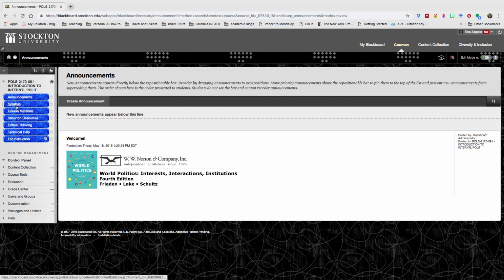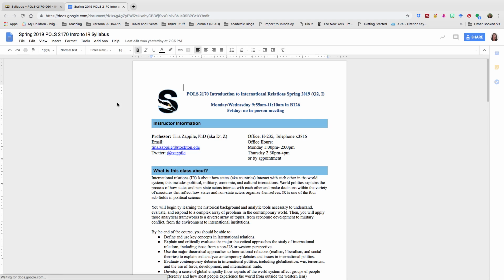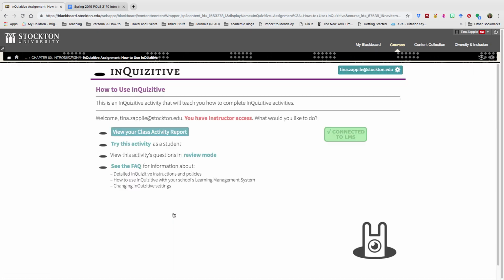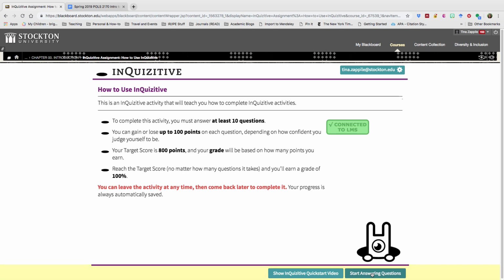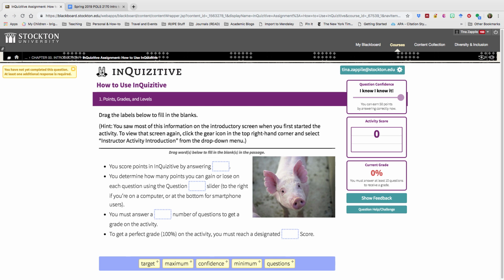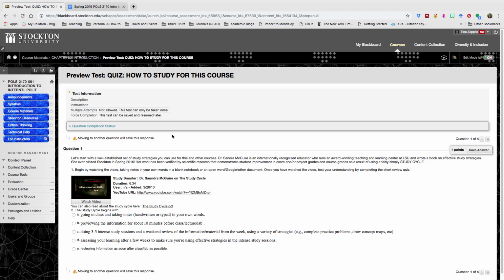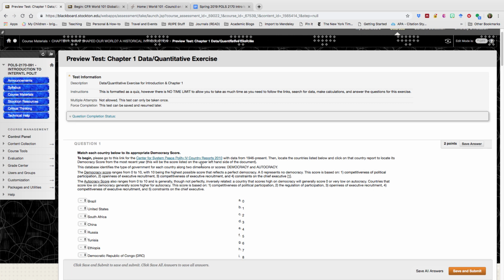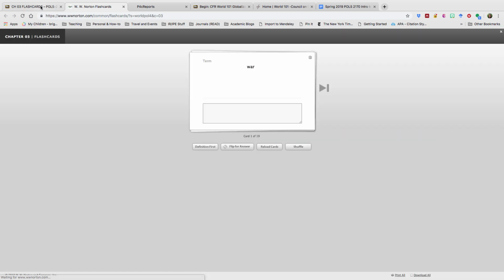Hybrid Introduction for POLS 2170 Spring 2019